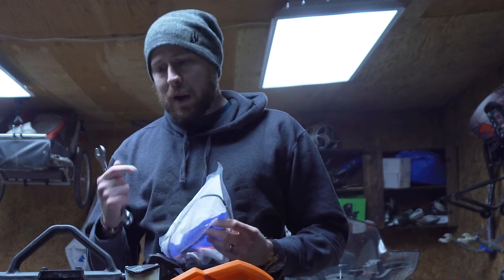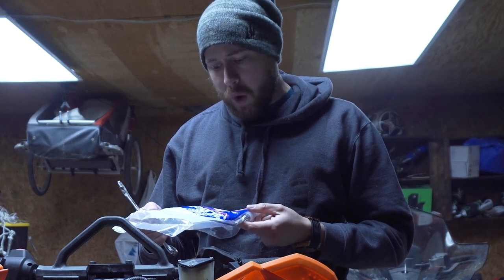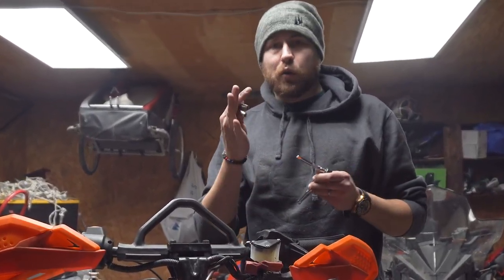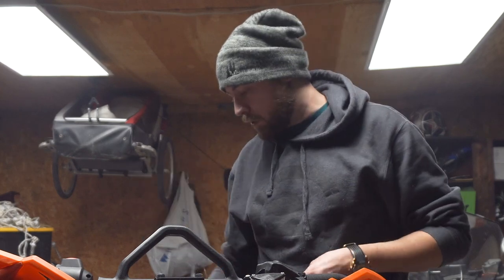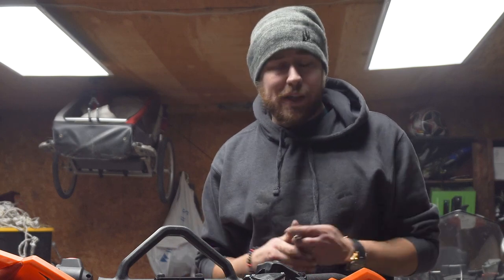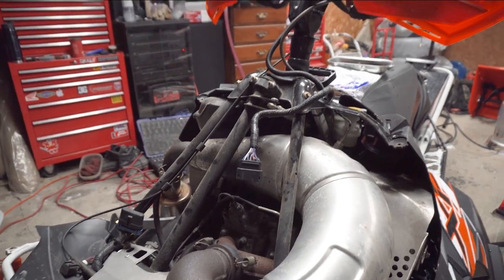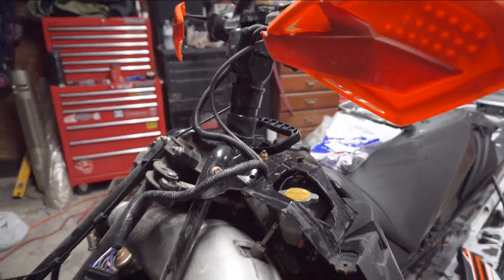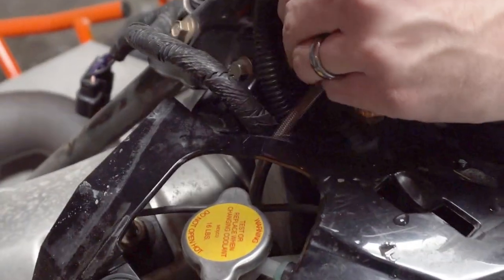ECU 17 Error code/ Exhaust temp Sensor fix that will save you money.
Save money and fix ECU 17 Error code on Arctic  Cat snowmobiles.

Our equipment - get yours on Amazon